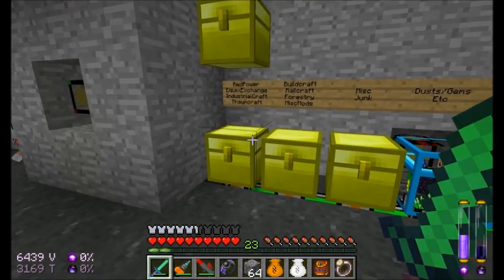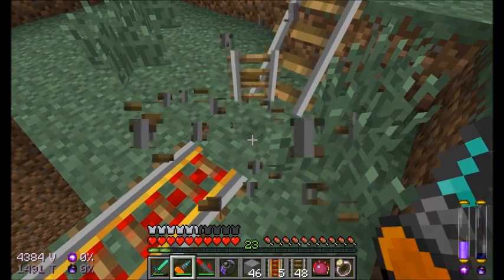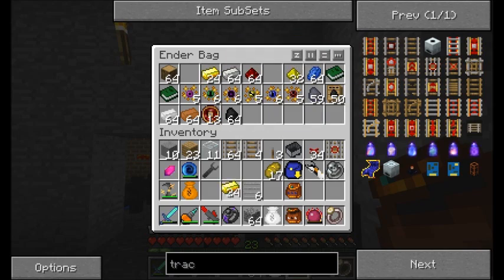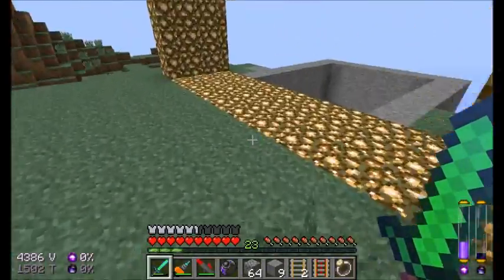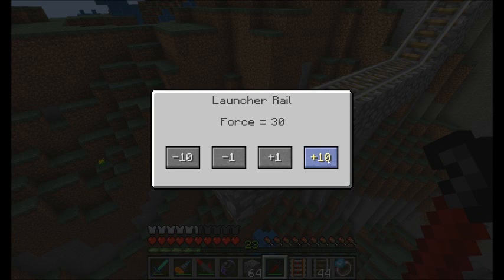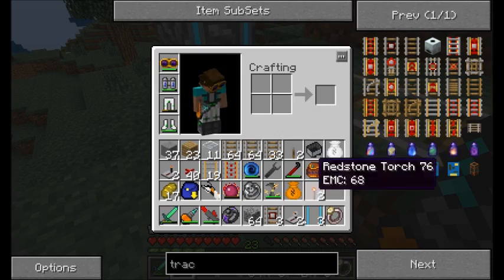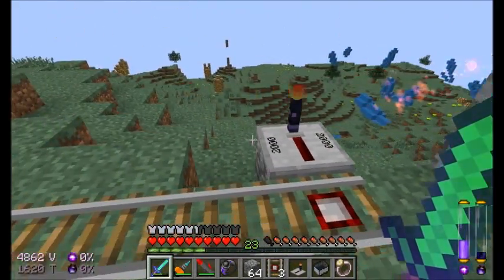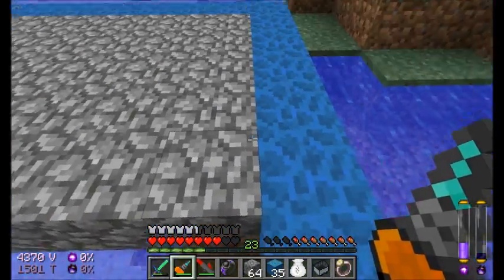Season 4 - Episode 77 - Direwolf20's Minecraft Lets Play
More work on the railway rollercoaster, plus a few new types of rails :).